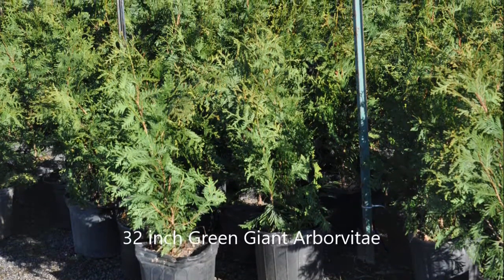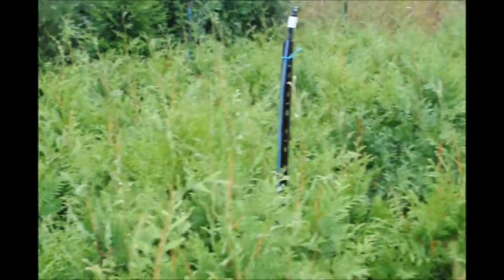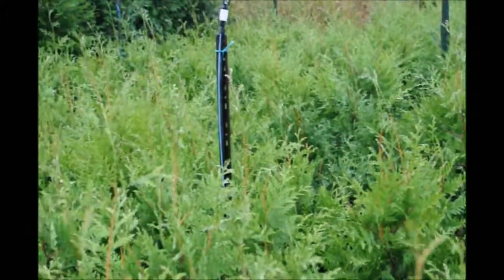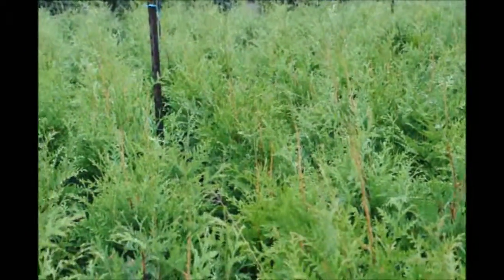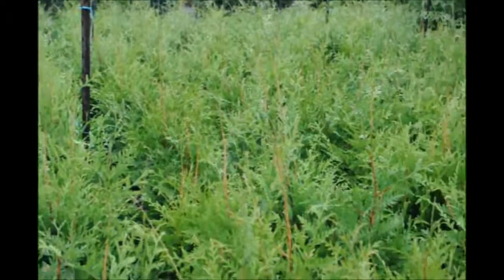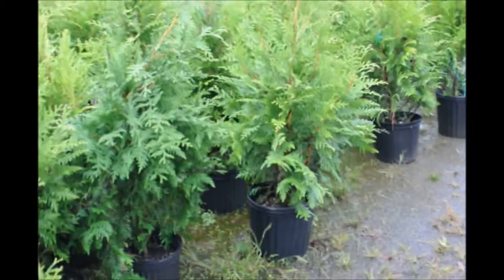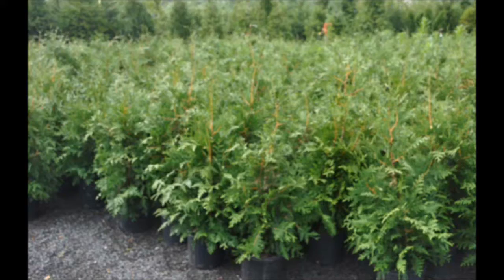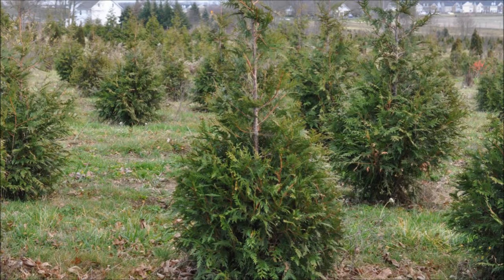These are 32 inch Green Giants Grown in Bucks County